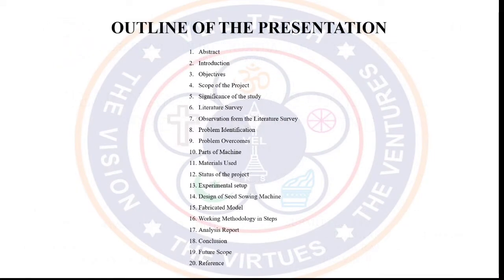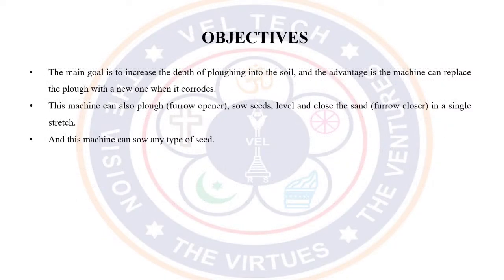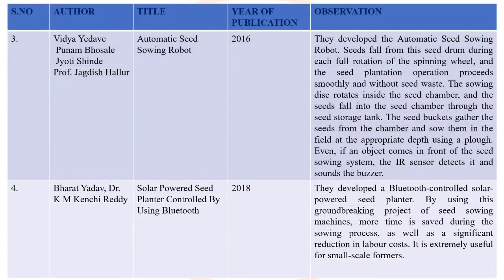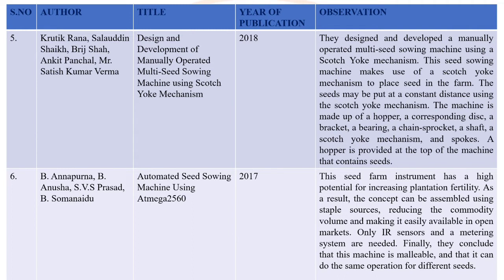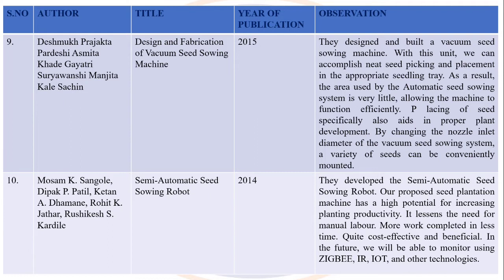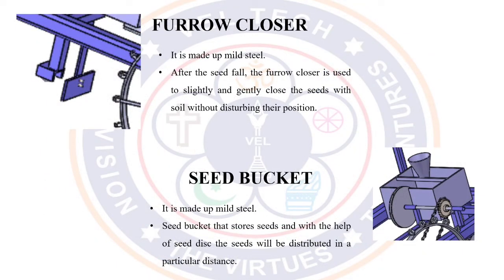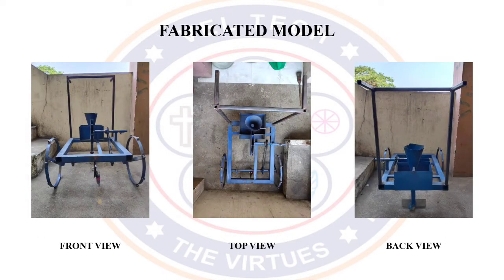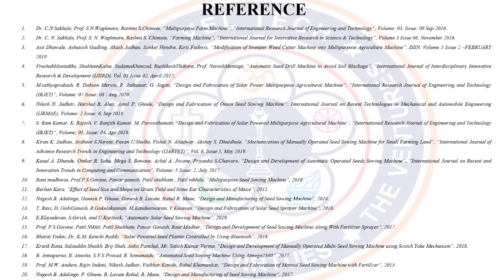Design and Analysis of Manual Seed Sowing Machine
project ppt